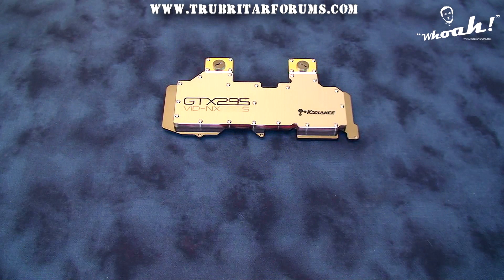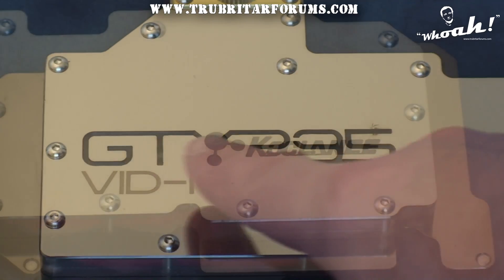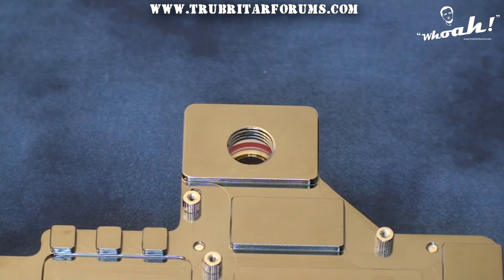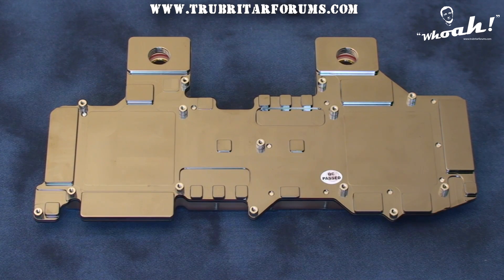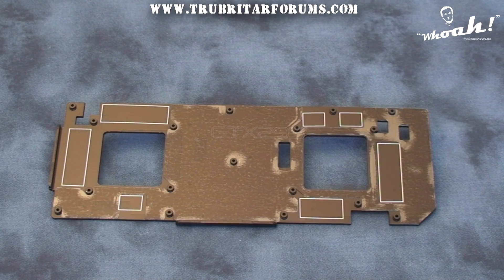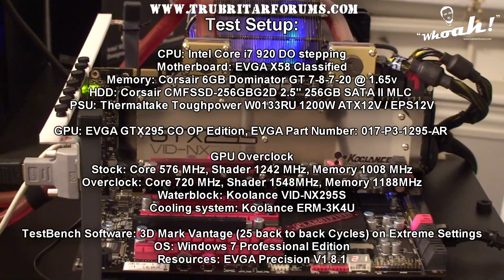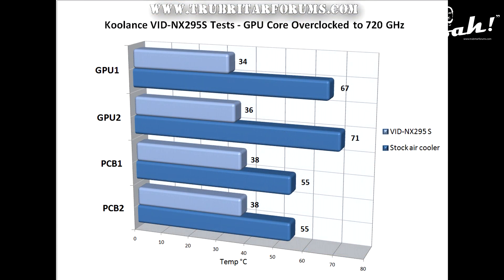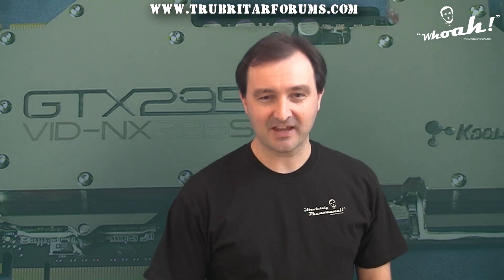(HD 1080p) Koolance VID-NX295S GPU Waterblock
The new Koolance VID-NX295S is a combined GPU and memory cooler for high-end water cooling of NVIDIA GeForce GTX 295 cards (single video board models) in single or multi video configurations. It combines a solid copper cold plates, nickel plating, and a thick acrylic jacket. A rear full coverage aluminum heat sink plate is included.